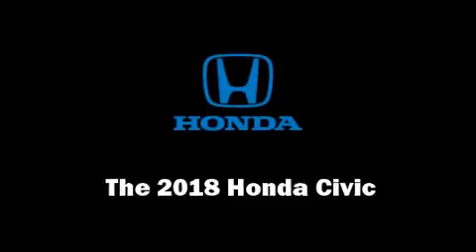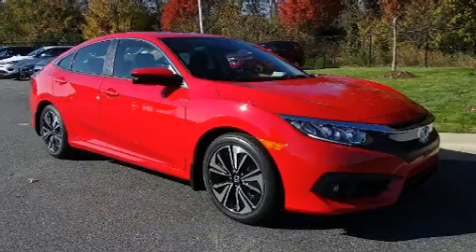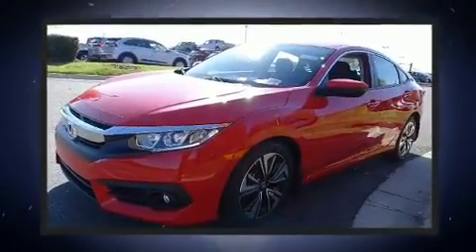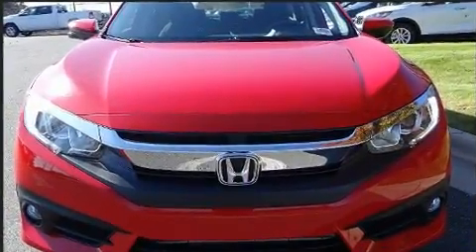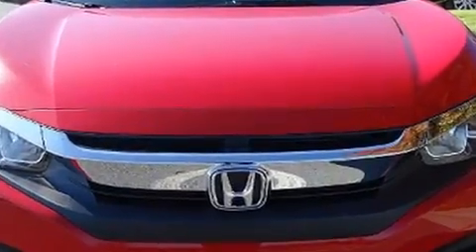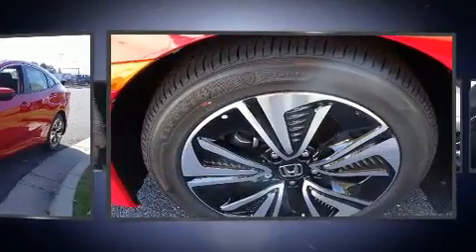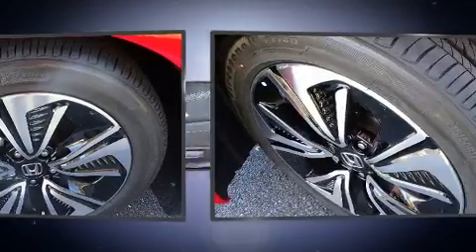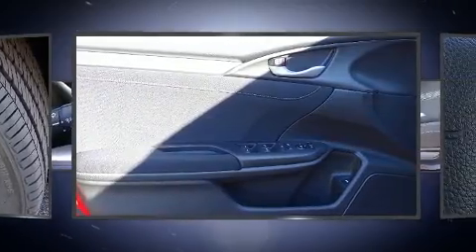2018 Honda Civic EX-T CVT in Concord, NC 28027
You can expect a lot from the 2018 Honda Civic This 4 door, 5 passenger sedan stands out among competitors in its class! Performance and efficiency are both prioritized thanks to the efficient 4 cylinder engine, providing a smooth and predictable driving experience. Turbocharger technology provides forced air induction, enhancing performance while preserving fuel economy. Top features include power windows, a tachometer, a trip computer, automatic temperature control, front fog lights, telescoping steering wheel, power door mirrors, and the power moon roof opens up the cabin to the natural environment. Honda ensures the safety and security of its passengers with equipment such as: dual front impact airbags with occupant sensing airbag, front side impact airbags, traction control, brake assist, ignition disabling, an emergency communication system, and 4 wheel disc brakes with ABS. Various mechanical systems are monitored by electronic stability control, keeping you on your intended path. Our sales reps are knowledgeable and professional. We'd be happy to answer any questions that you may have.